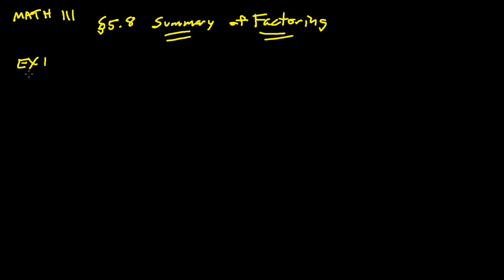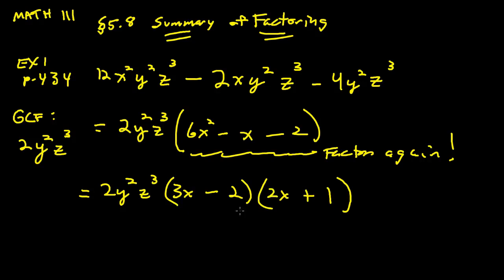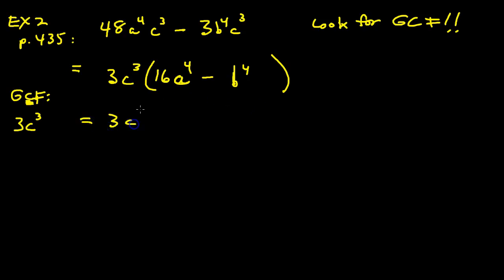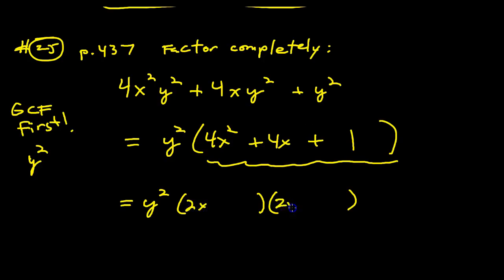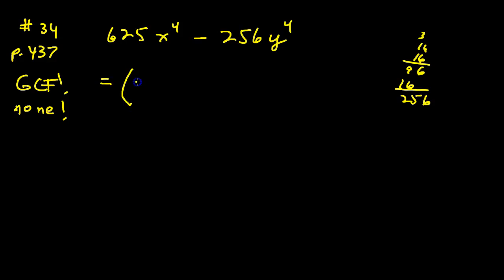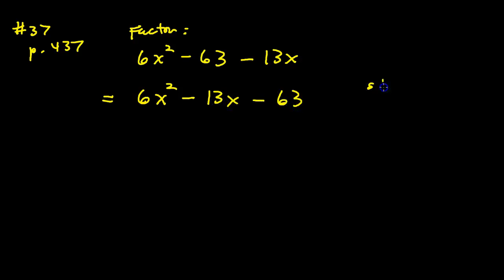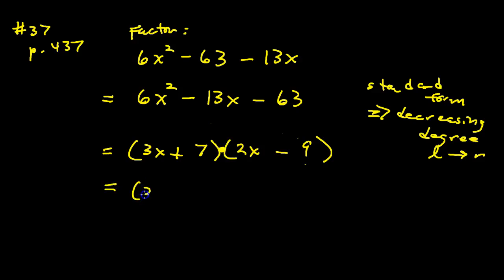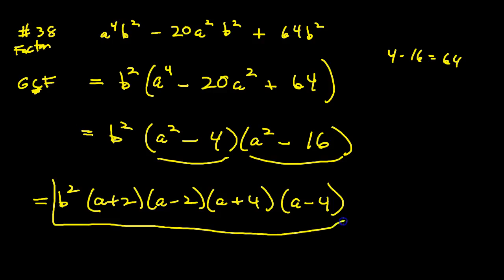MATH 111 5.8 Summary of Factoring